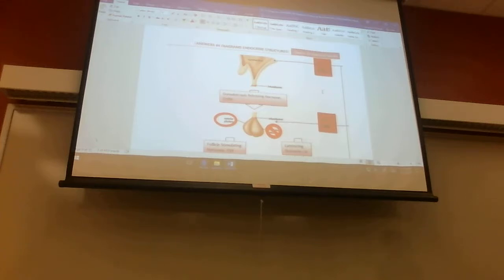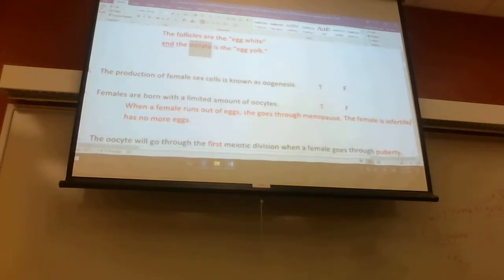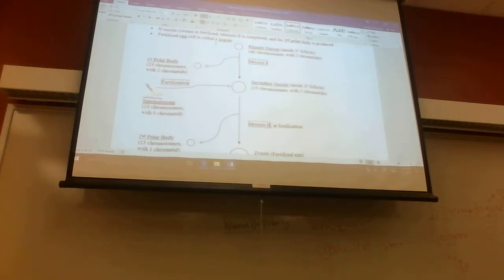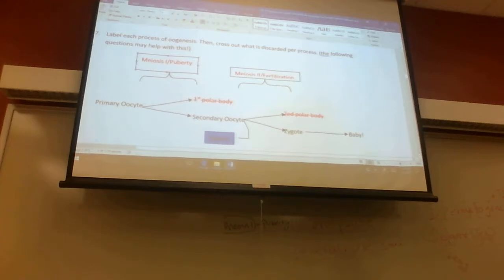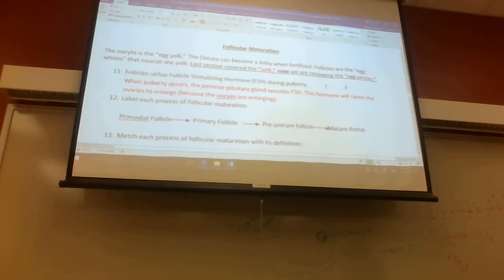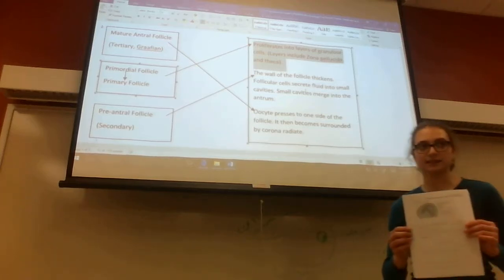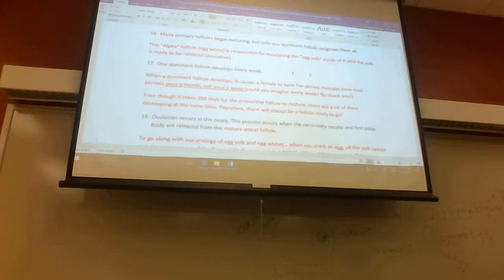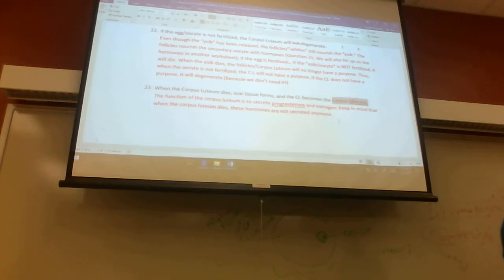Reproduction Part 3 The Female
Female reproduction system. Female reproductive anatomy and physiology. Oocyte formation, female hormones, glands and organs.